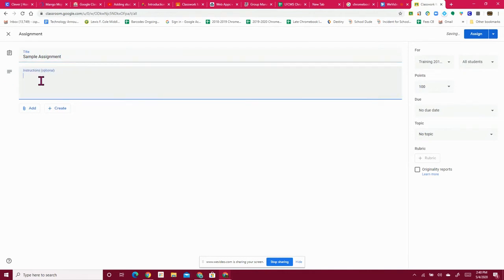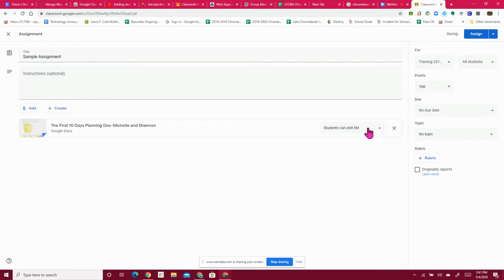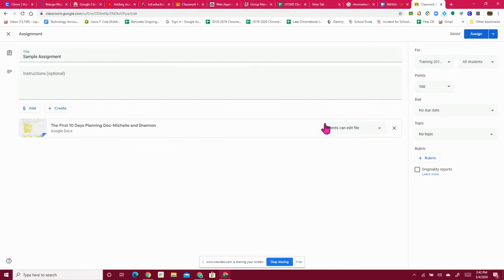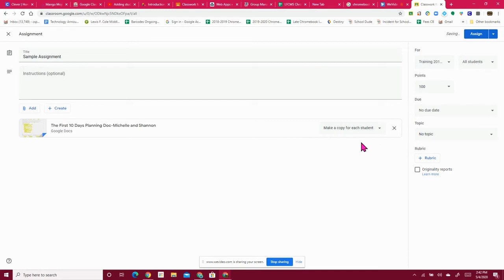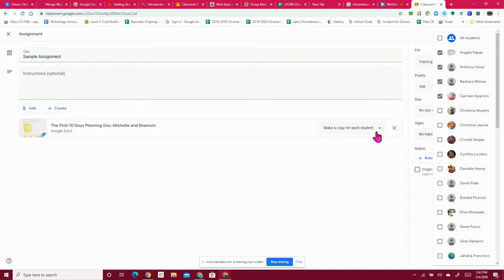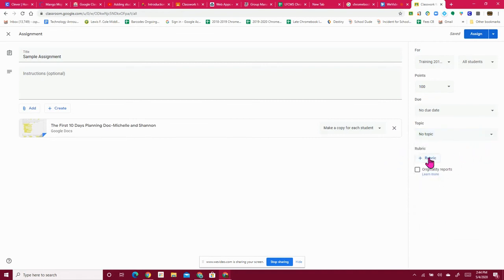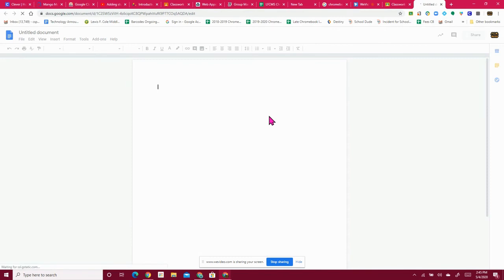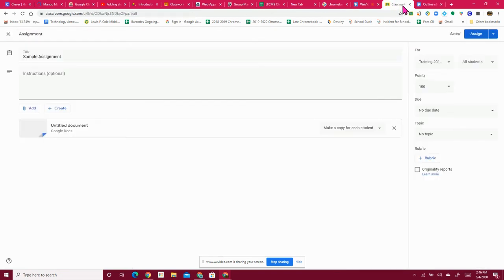Google Classroom: Adding an Assignment